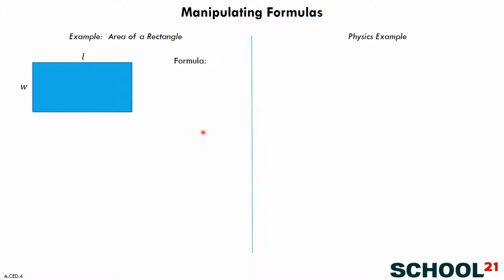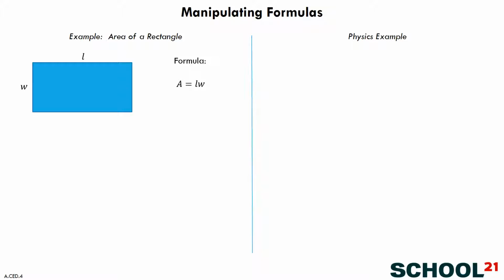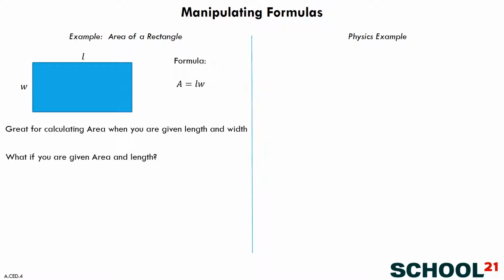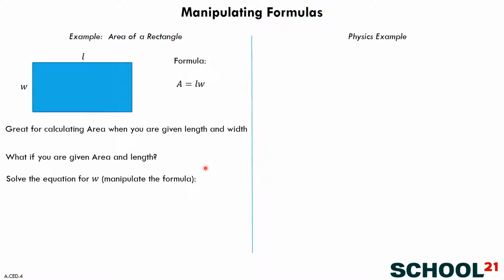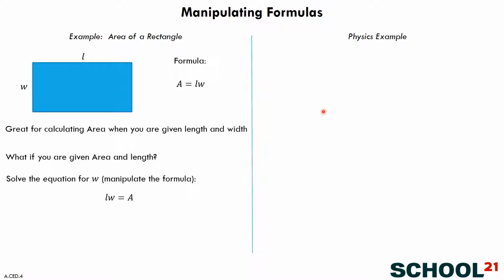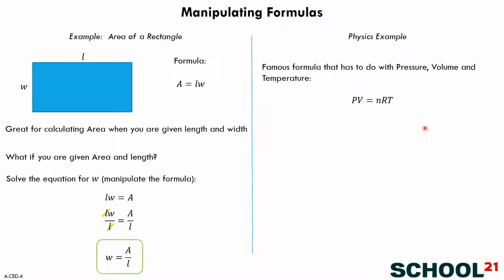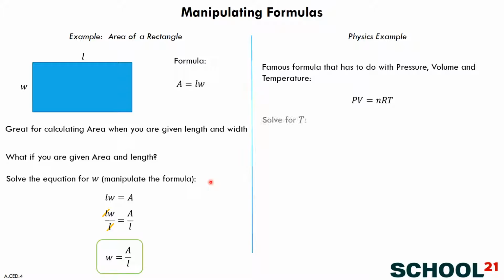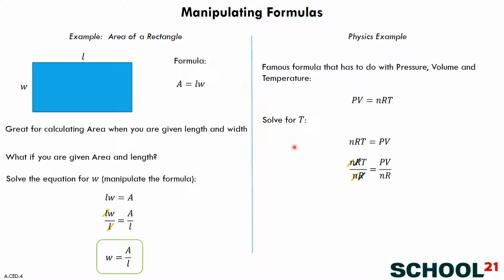Manipulating Formulas (A.CED.4)